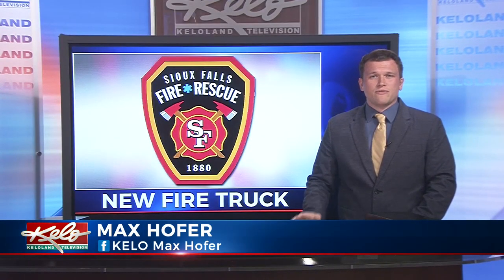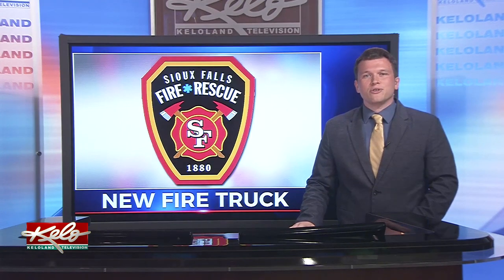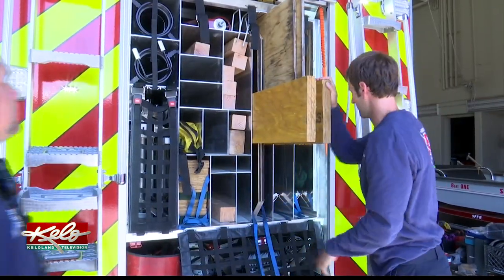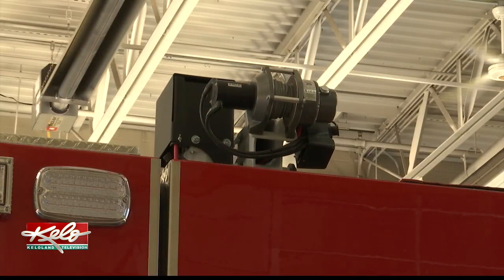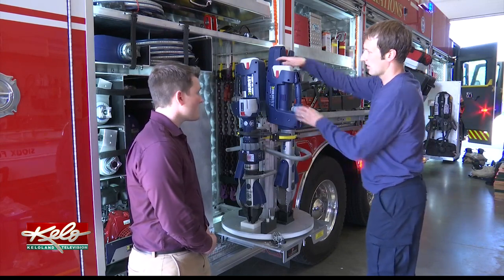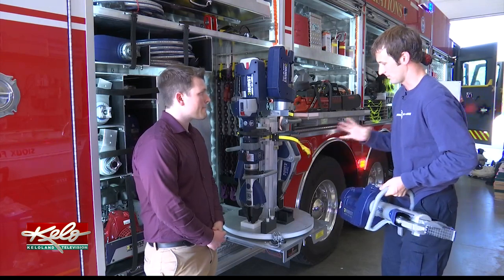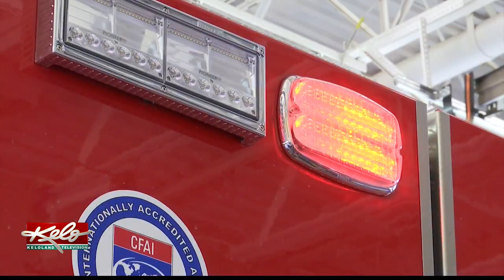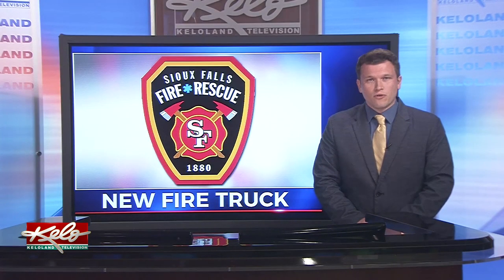A look inside SFFR's new rescue engine 5